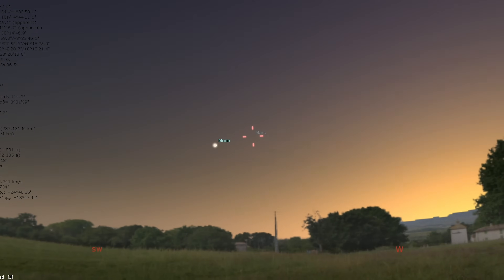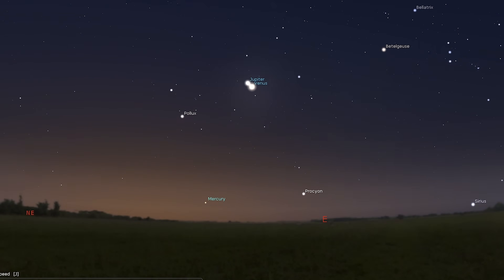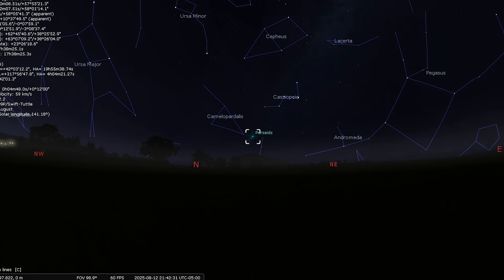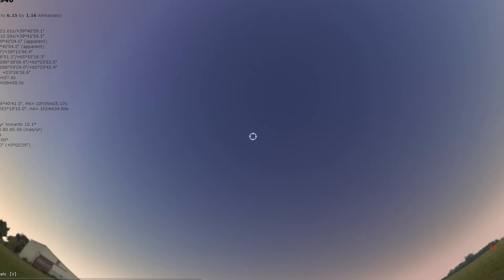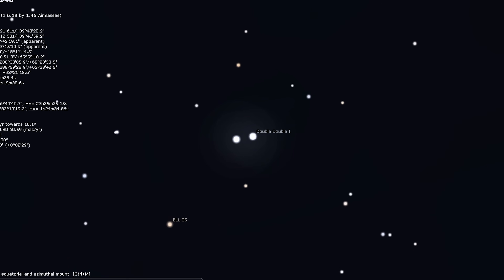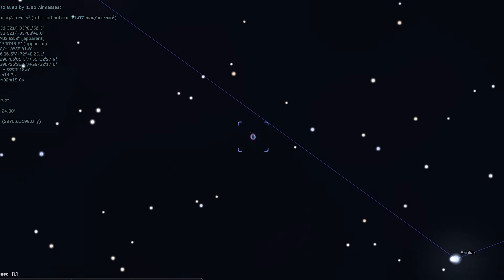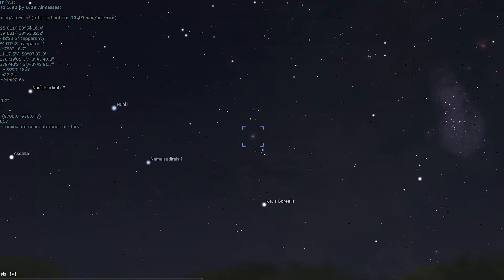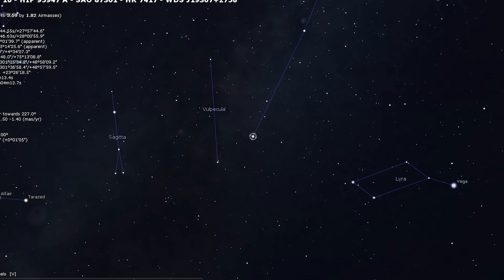What's in the Sky this Month | August 2025 | High Point Scientific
In this episode of What's in the Sky this Month, Teagan reviews some of the beautiful celestial objects you can see in August!

Thumbnail Image Credit: NASA, ESA and the Hubble Heritage (STScI/AURA)-ESA/Hubble Collaboration

Chapters
00:00 - Introduction
00:33 - Nearest Neighbors
01:56 - Perseid Meteor Shower
03:16 - The Double Double
04:08 - The Ring Nebula
04:59 - Messier 22
05:46 - Albireo
06:30 - Conclusion